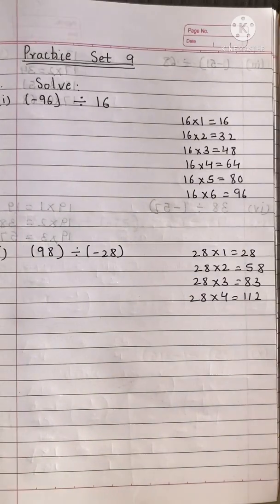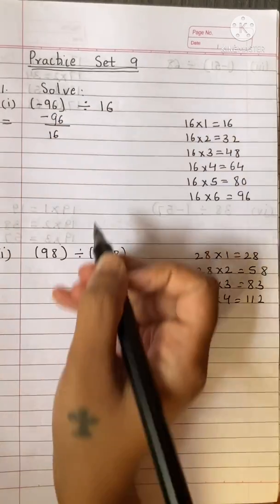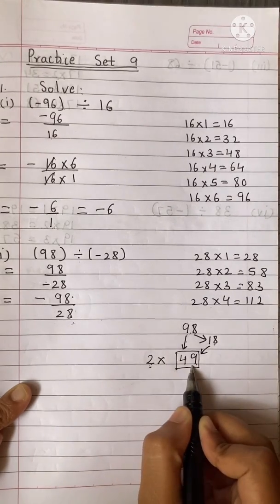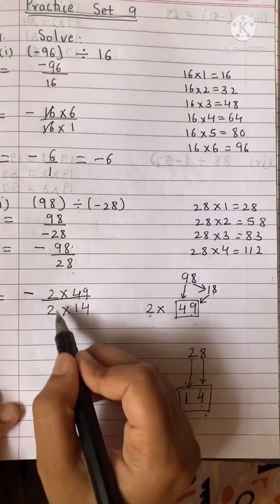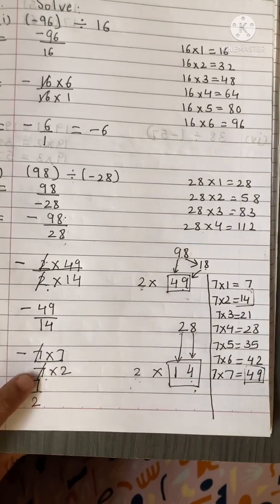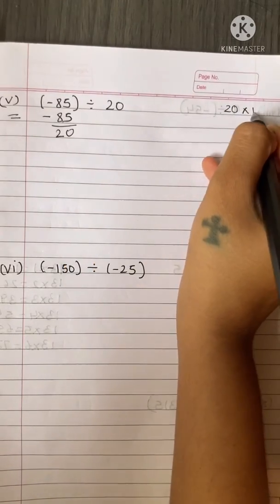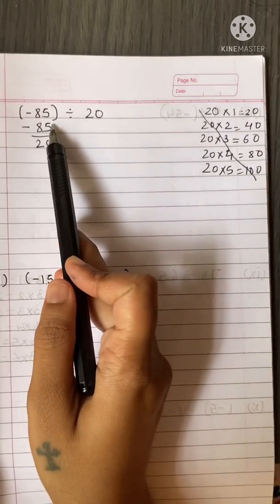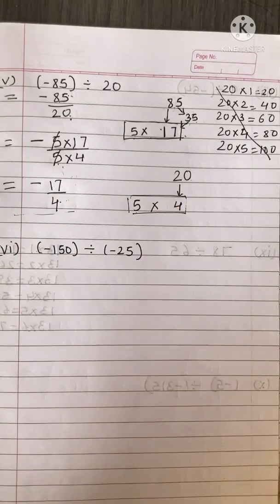SSC Board- 7th std Math(Chapter 2)- Division of Integers- Part 3